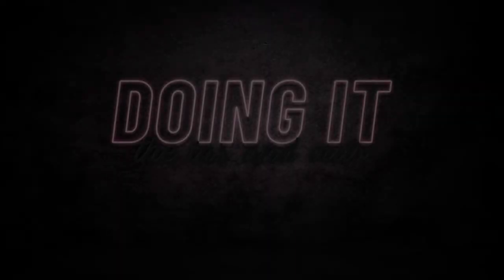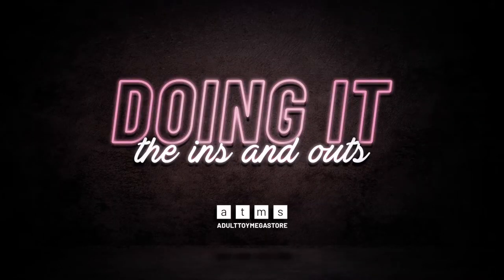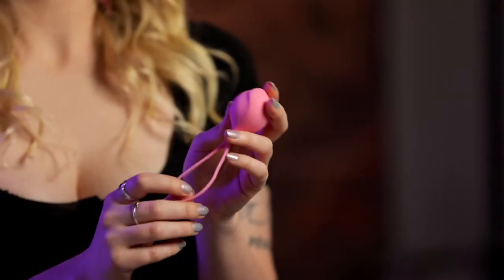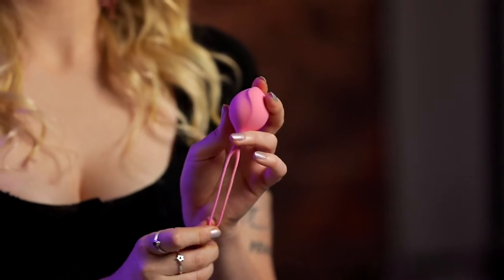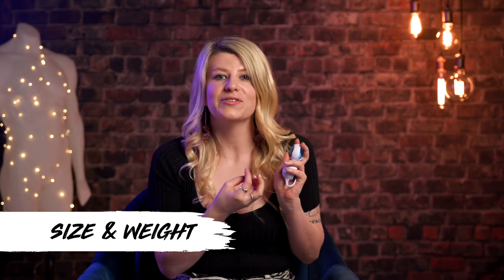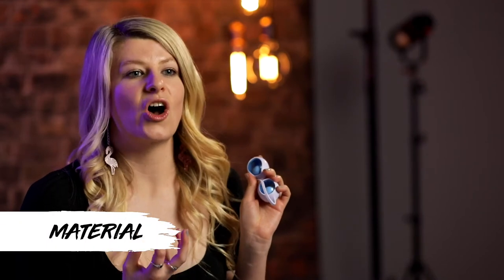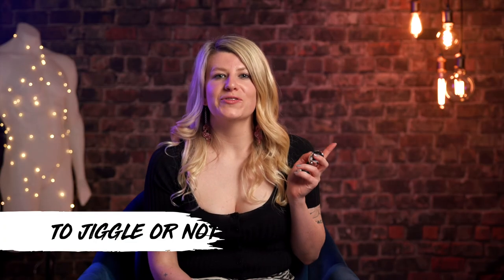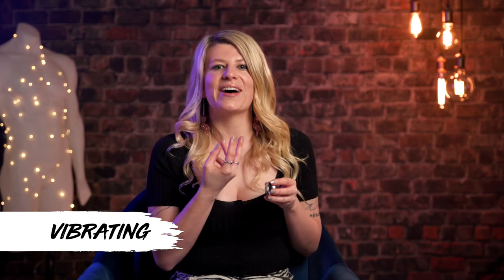Doing It - What are kegel balls? Which ones can I use to strengthen my pelvic floor?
What are kegel balls? Which ones can I use to strengthen my pelvic floor? Kegel balls, ben wa balls and duo-tone balls are all kegel exercisers that can help you to strengthen your PC muscles. Let’s take a look at how to choose the right kegel balls for you.

Emma is back with another episode of Doing It and this time we are getting a workout in with kegel balls. Over time, our pelvic floor muscles can weaken resulting in bladder leakage or incontinence. Regularly using kegel balls can help to strengthen this area and keep your body in tip-top shape.

Adulttoymegastore (ATMS) is the online retailer that you can come to for everything adult. Whether it's to gain knowledge, share experiences or buy new and exciting sex toys to add to your collection. Buy sex toys in NZ, Australia, the US or the UK.